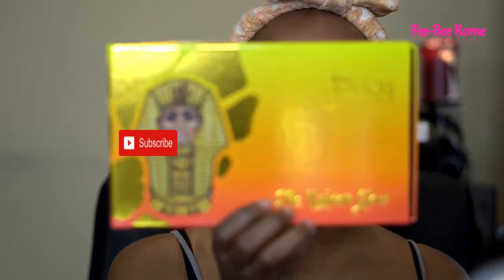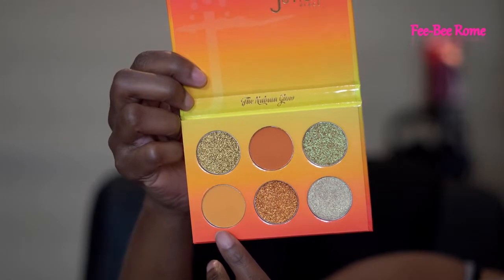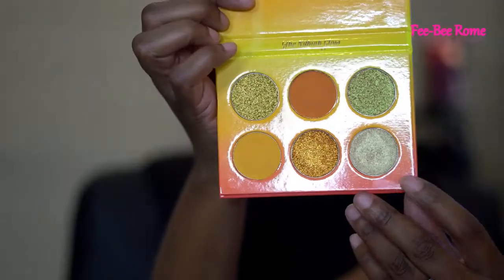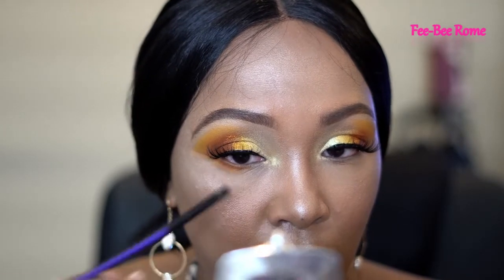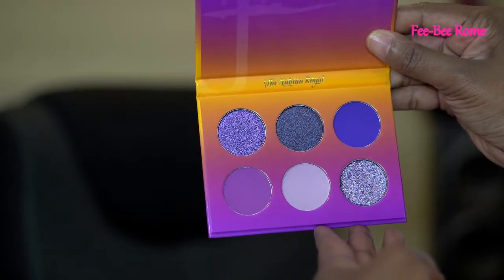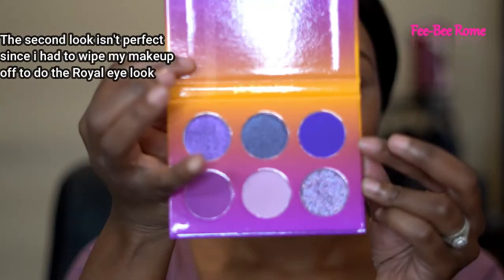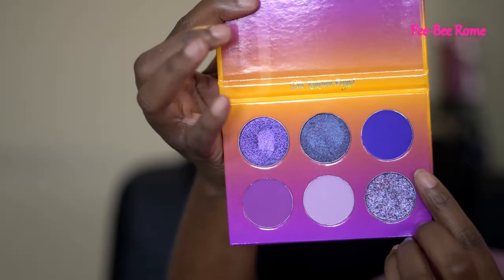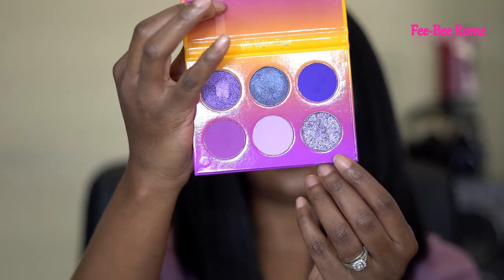NEW Juvia's Place Holiday Collection Sets | The Nubian Royal Collection & The Nubian GLOW Collection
Hi everyone today's video is on this NEW Juvia's Place Holiday Collection Sets, The Nubian Royal Collection & The Nubian GLOW Collection so check it out.

Face Products:
        ♡loreal lumi foundation color n7-8
        ♡juvia place concealer
        ♡ tarte park ave princess for contour
        ♡nyx matte eyeliner
        ♡juvia's place lip balm mango
        ♡juvia's place lip liner So Rare
        ♡juvia's place lip balm Berry
        ♡juvia's place The Tribe Highlighter Vol.3

Brushes used
     ◇morphe 506
     ◇wet n wild blending brush
     ◇morphe 210
     ◇morphe 213
     ◇sigma f47
     ◇morphe  504
     ◇ulta crease brush
     ◇ sigma e47
     ◇crayoncase crease brush
      ◇lavish tapered blending
      ◇morphe flat brush

My wig sale site:
Feebeerome.bigcartel.com

77 Comments